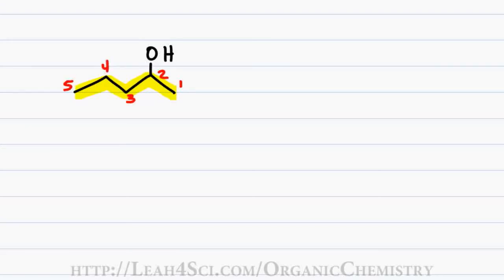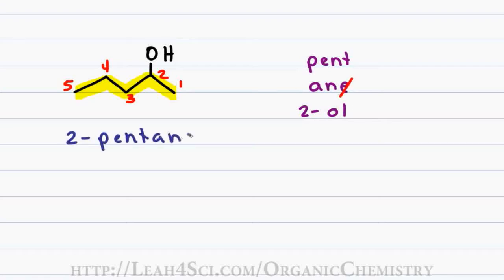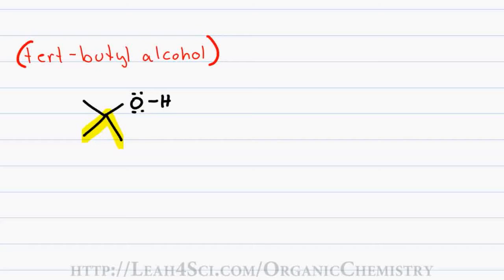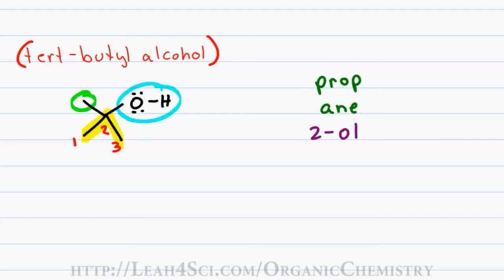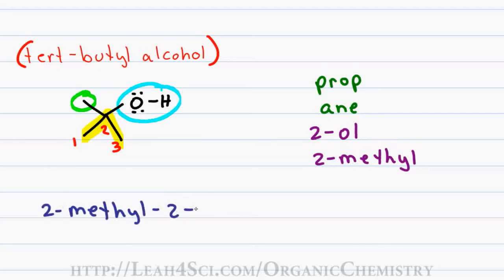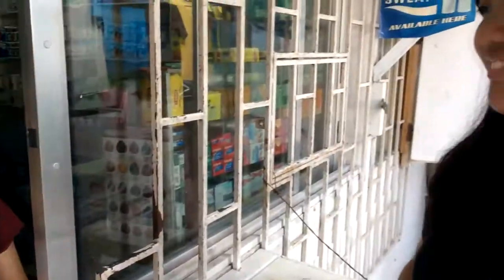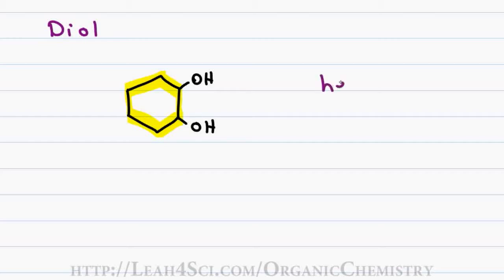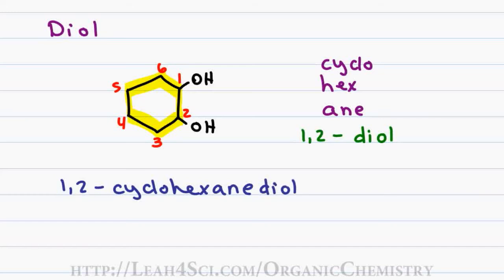Alcohol- Group 6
Chemistry Lecture Project